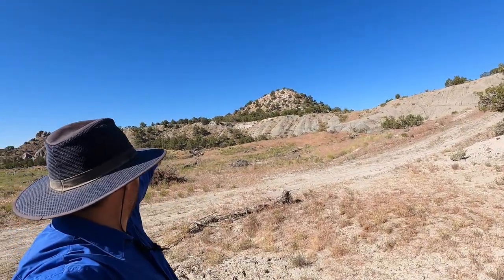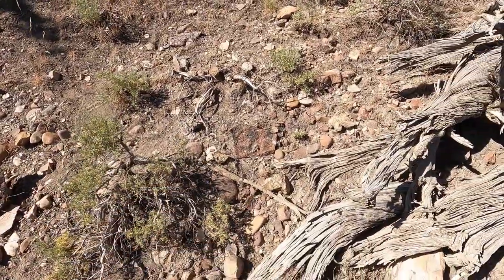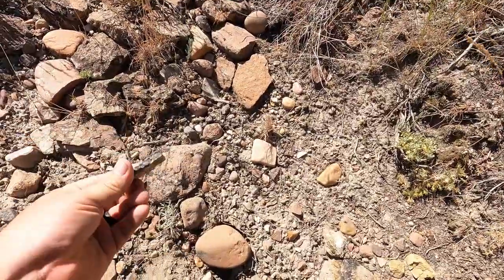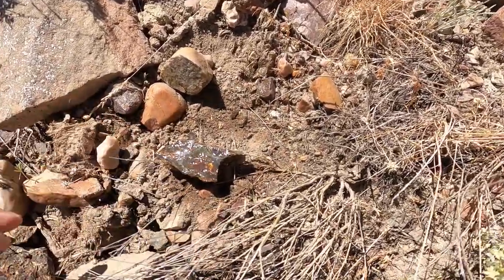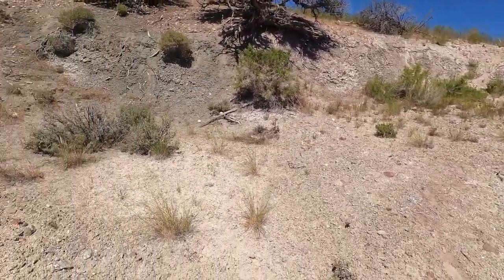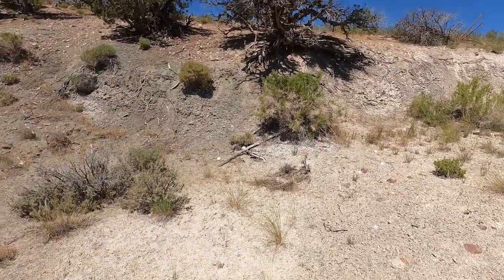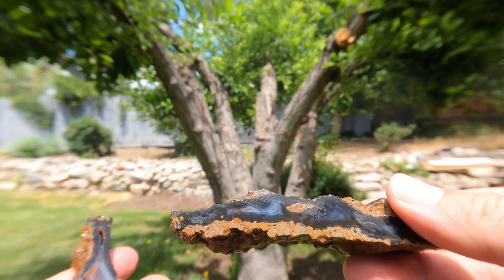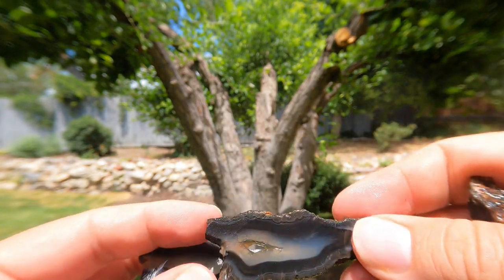Finding Black and Red Banded Agate in Utah!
GPS coordinates of the main pit we discovered:  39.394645, -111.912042